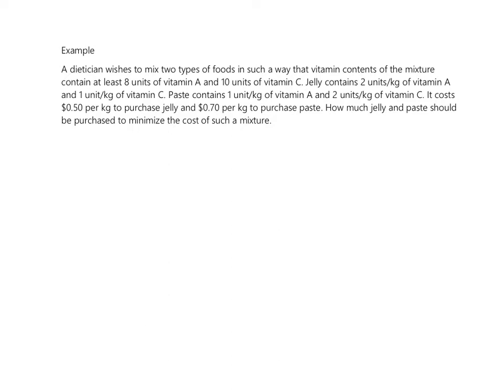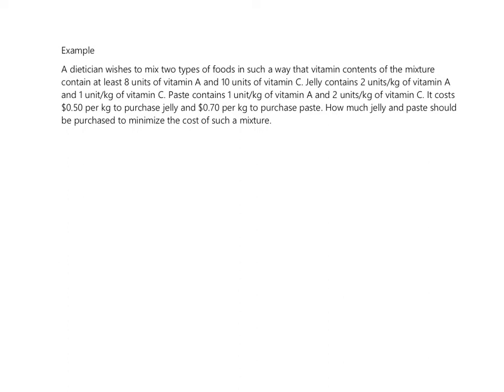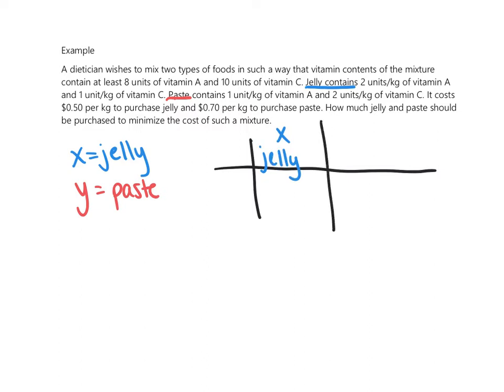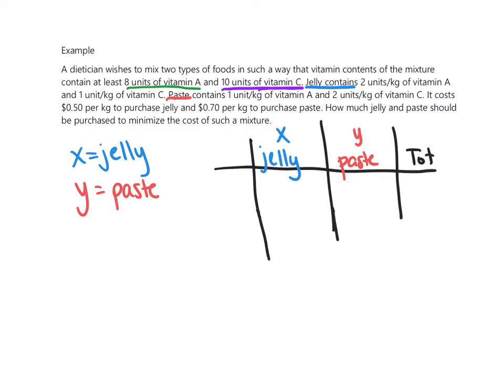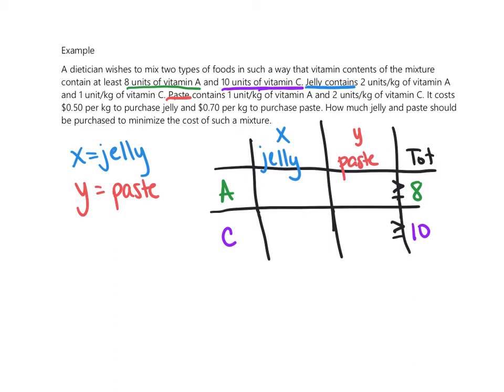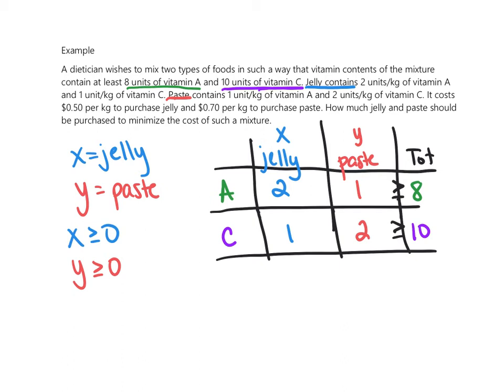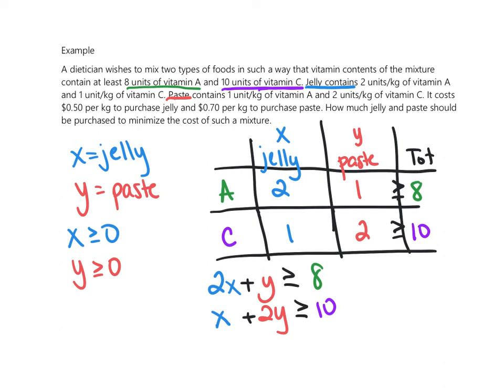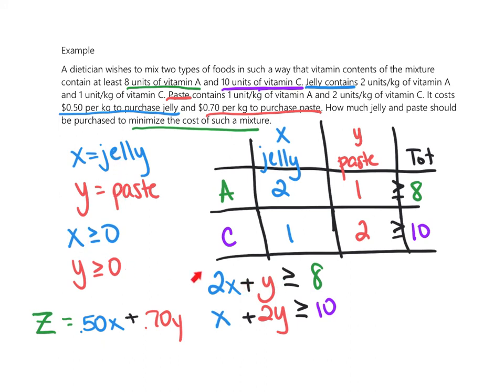Writing Constraints and Objective Functions Ex. 2